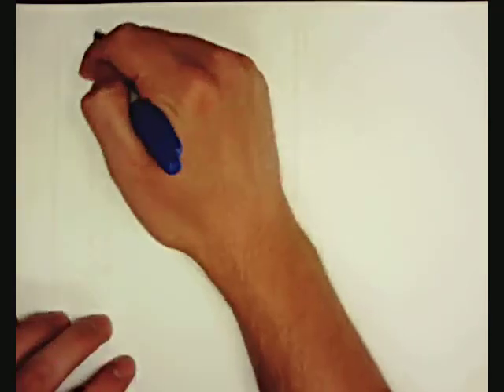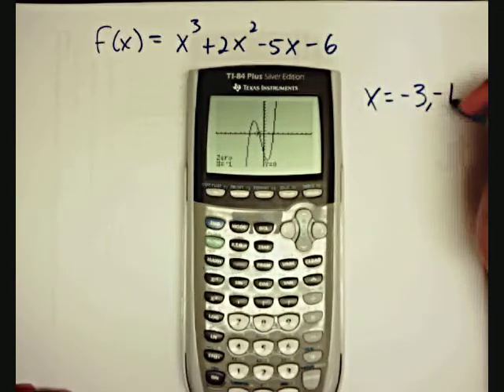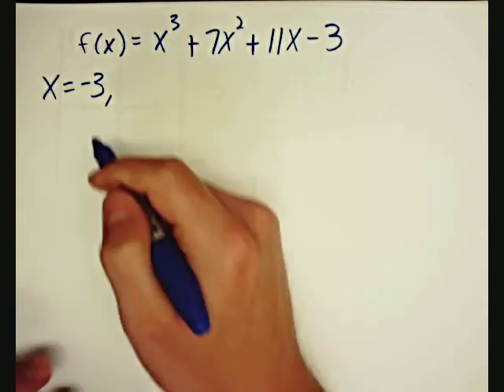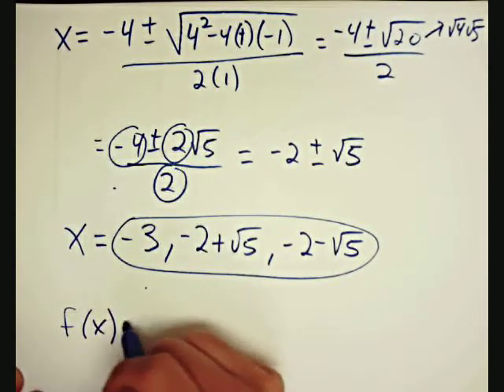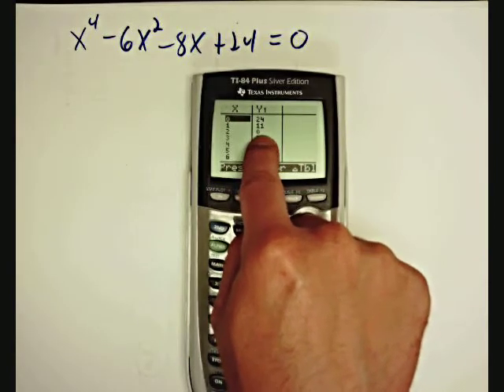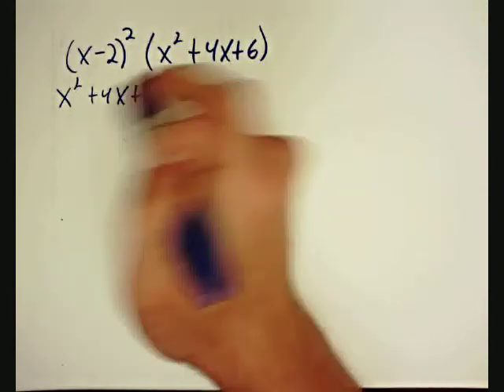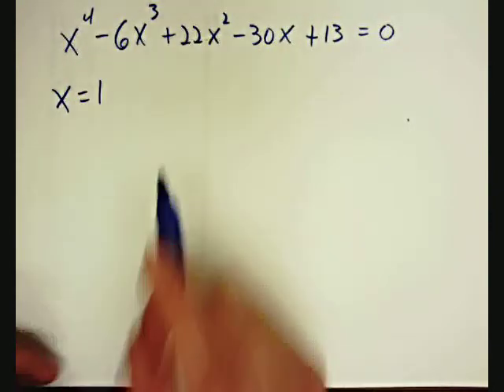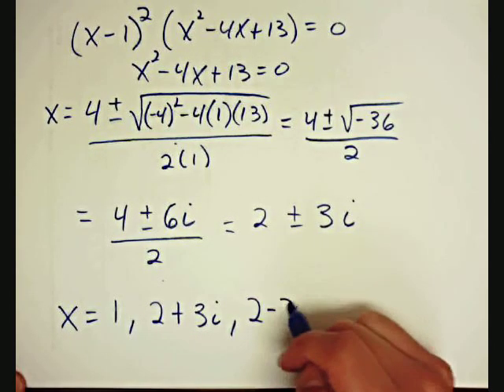3.4 Zeros of Polynomial Functions